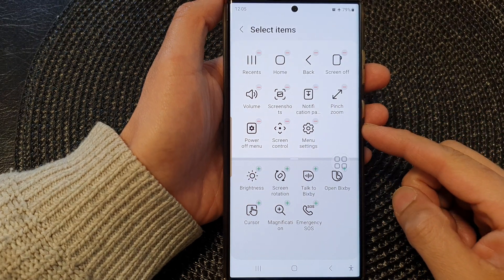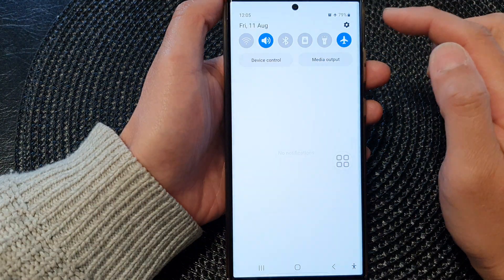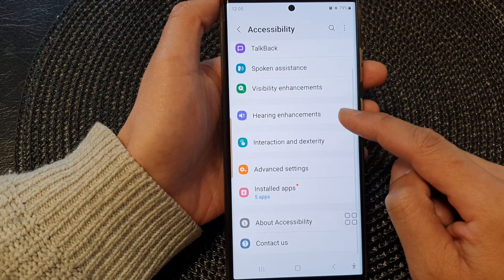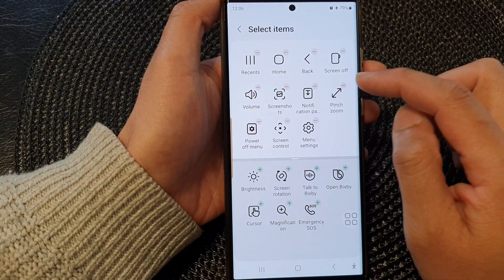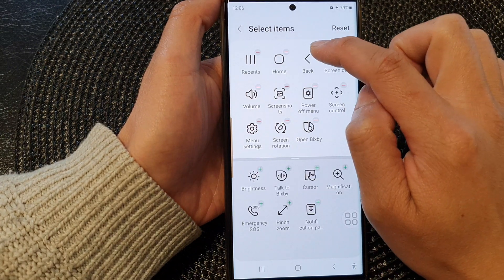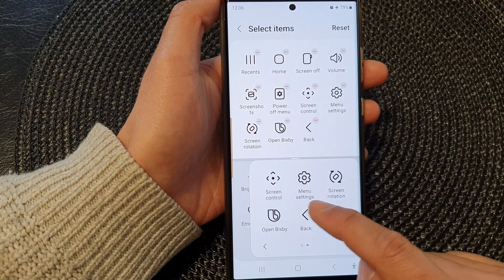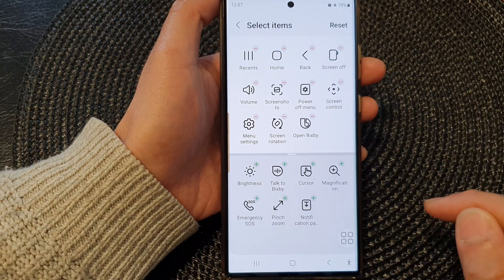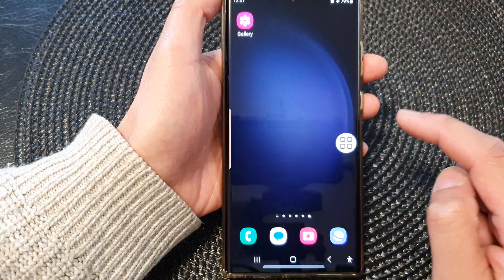Galaxy S23's: How to Change/Reorganize Assistant Menu Items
Learn how you can change or reorganize assistant menu items on the Samsung Galaxy S23/S23+/Ultra.

Are you tired of scrolling through a long list of options? Want quick access to your most-used features? That's where this feature shines. By customizing your Assistant Menu, you can rearrange, add, or remove items to create your personalized shortcut menu.

Join us as we guide you through the step-by-step process of changing and reorganizing Assistant Menu items on your Galaxy S23. Our easy-to-follow tutorial will empower you to tailor your menu to your specific needs, ensuring that your most-used functions are just a tap away.

But that's not all—let's talk about the purpose and benefits. Imagine effortlessly accessing essential functions, such as taking screenshots, adjusting volume, or even launching specific apps, all from a single, easily accessible menu. With a customized Assistant Menu, you'll be able to navigate your device more efficiently than ever before.

Whether you're a productivity enthusiast, a multitasker, or simply someone who appreciates a streamlined user experience, this video is for you. Join us and unlock the potential of your Samsung Galaxy S23 with this game-changing feature.